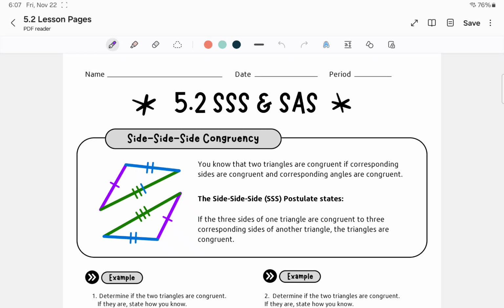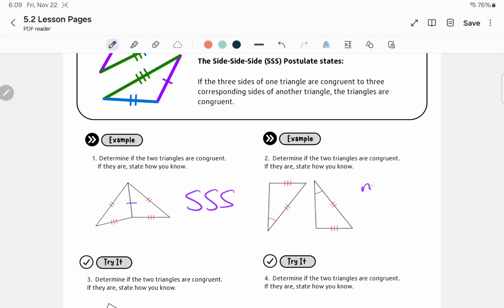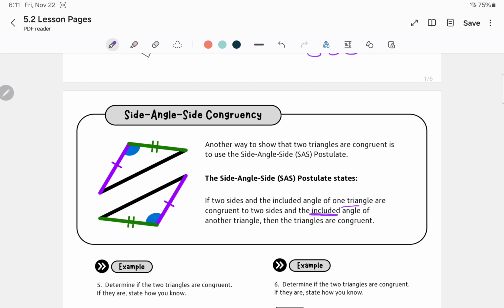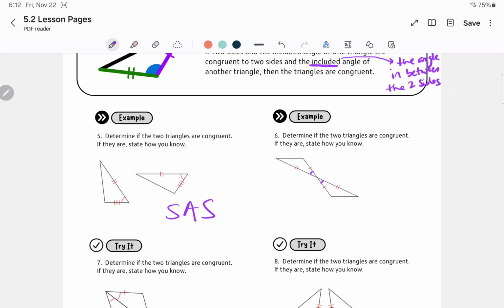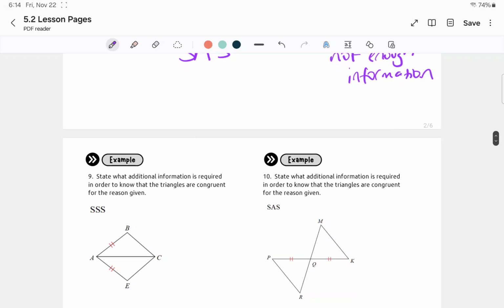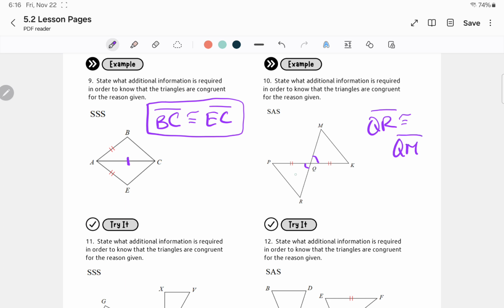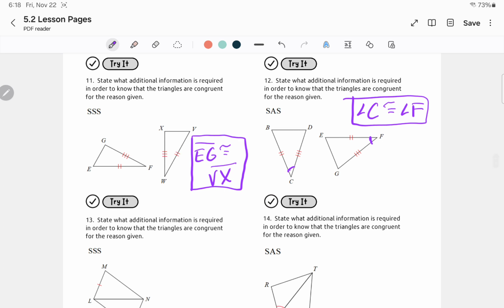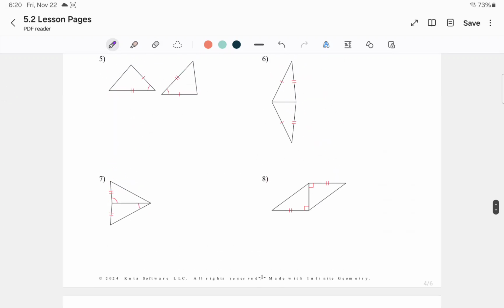5.2 | SSS & SAS